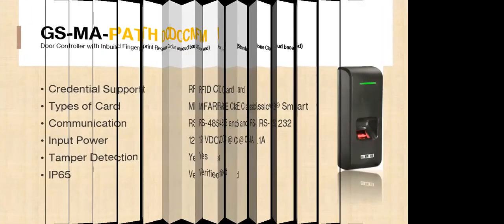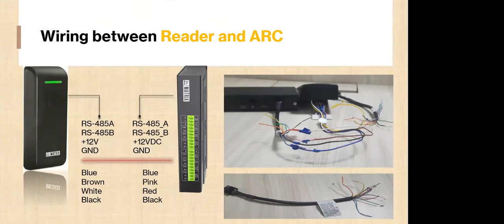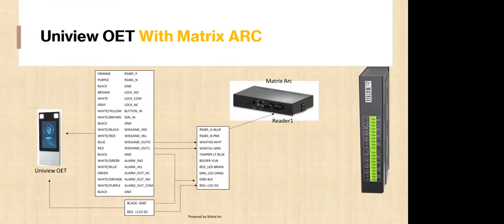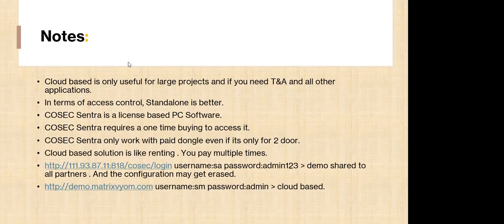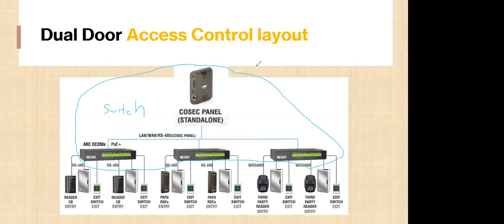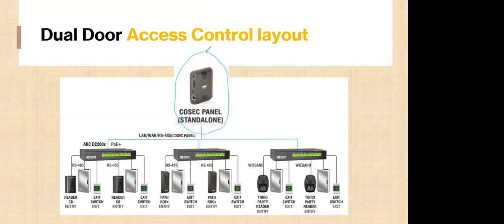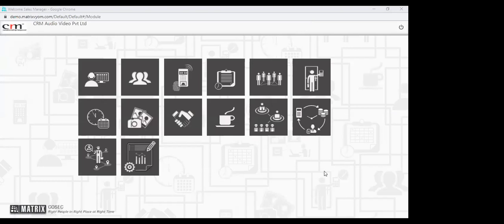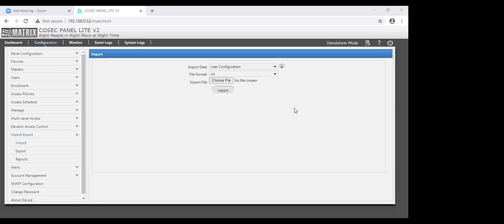Matrix Access Control - Introduction